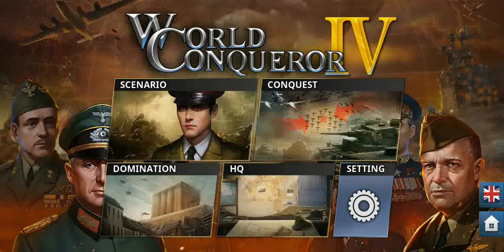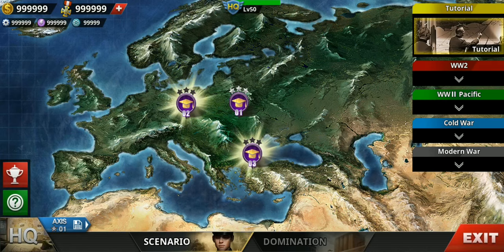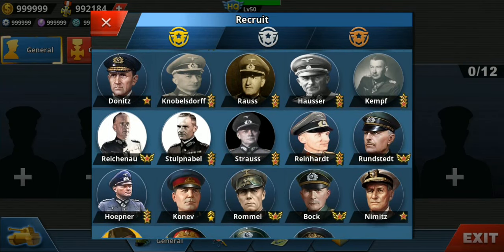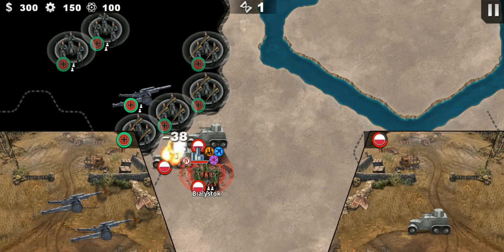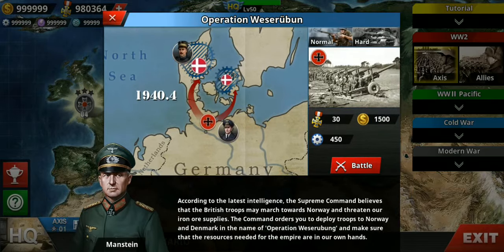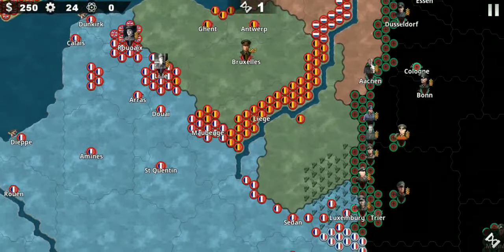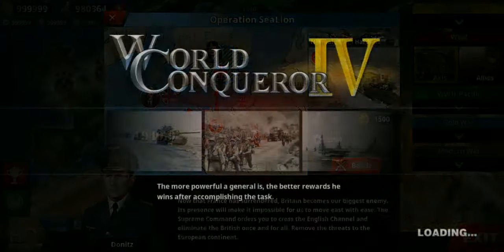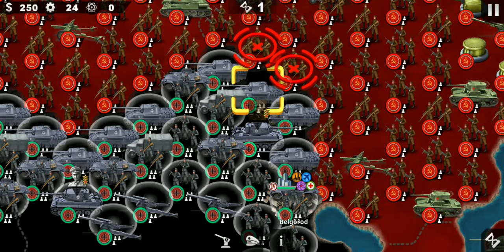Mod Review World Conqueror 4: Fatherland Mod [WC4]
World Conqueror 4 mod reviews are my primary content on the channel and other side content will soon be uploaded.

MikeyAFK